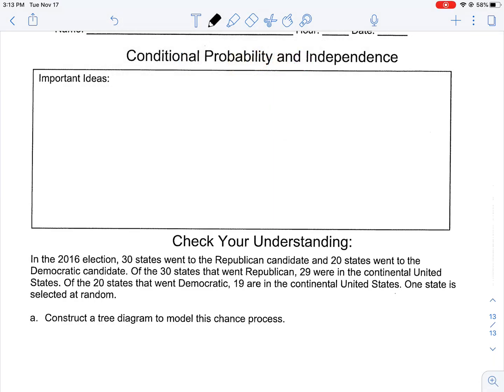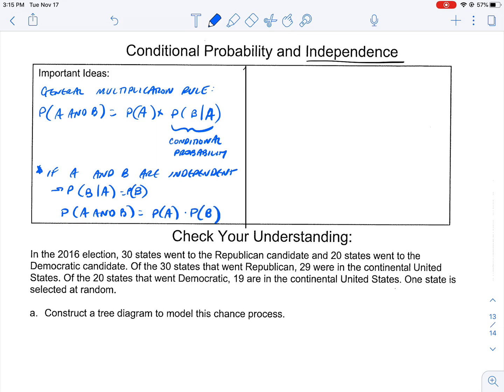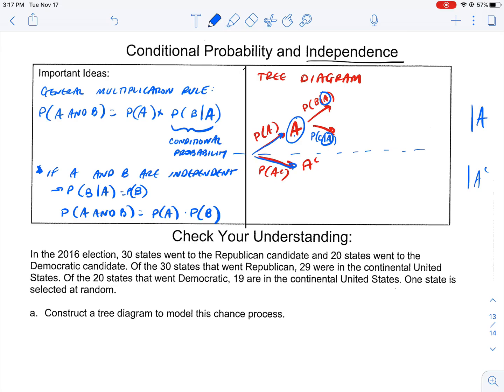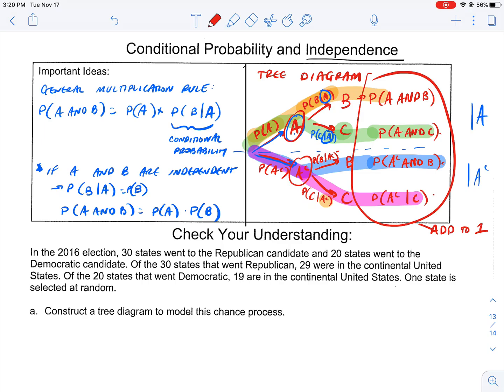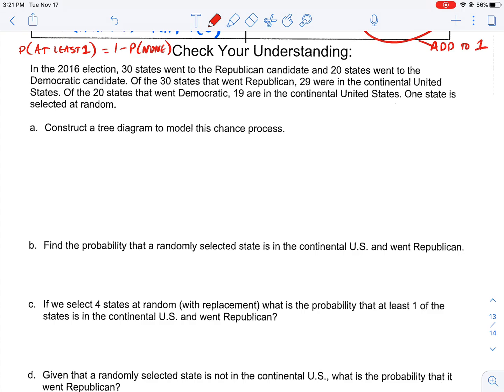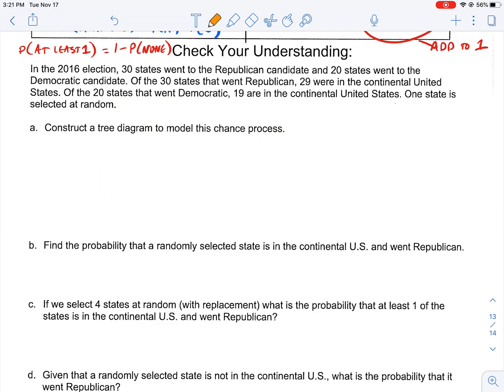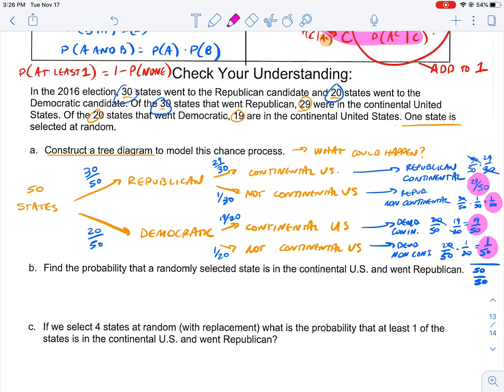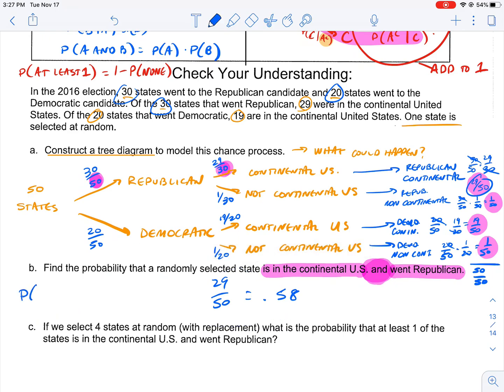Conditional Probability and Independence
Tree Diagrams, Independence, Independent Events